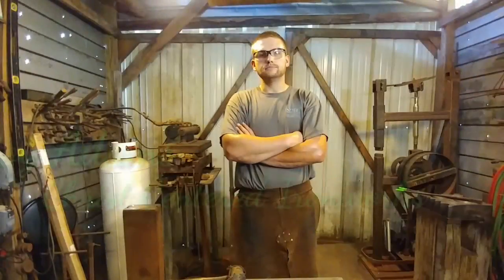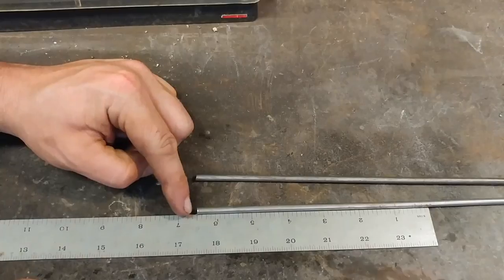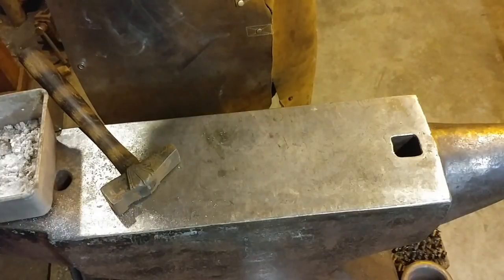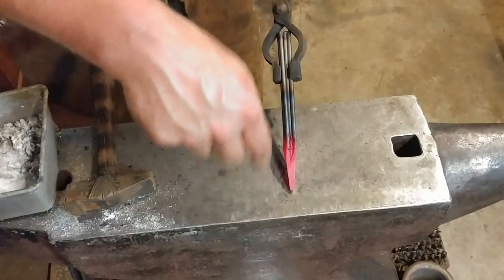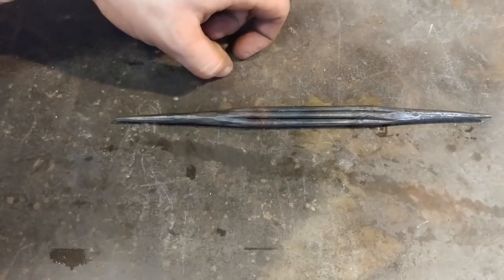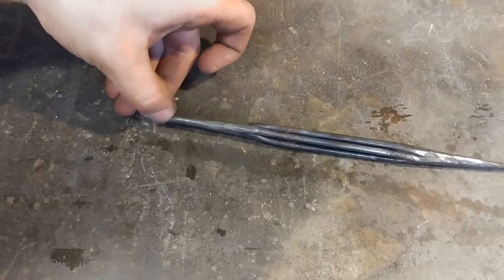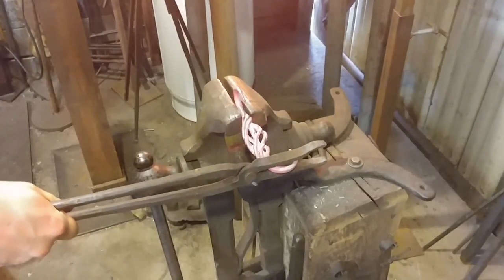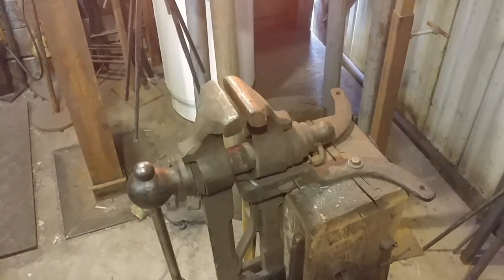Forging a Basket Twist S Hook // Blacksmith Projects to Sell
In this vid, I show you forging a basket twist s hook. This type of s hook would make a nice additional to your blacksmith projects to sell locally or in an online store. This is one of those more advanced blacksmithing projects, but it is a lot of fun to make!

You can use this blacksmith basket twist technique on other projects. An example is a basket twist handle. A metal basket twist makes an attractive decorative detail to your ironwork! Set yourself apart with a blacksmith basket twists in some of your projects!

Forging s hooks is alot of fun. I show you how to make s hooks from start to finish in my s hook tutorials.

There are a lot of terrific videos on how to make money as a blacksmith from everything from metal flowers to meat skewers and more. I also have a lot of encouraging videos to make money as a blacksmith and to profit at blacksmithing for those who are new to the business of blacksmithing.

I hope you enjoyed this video on forging s hooks, and I"d love to hear your thoughts on this video!

My Recommended Tooling for this video:
(Safety Equipment)3M Respirator (for protecting your lungs)
3M Safety Glasses
3M Disposable Earplugs
3M Ear Muffs Face Shield